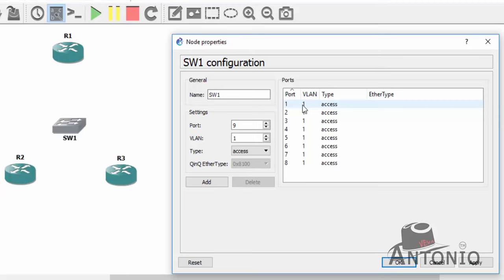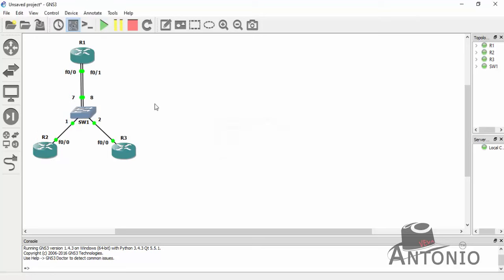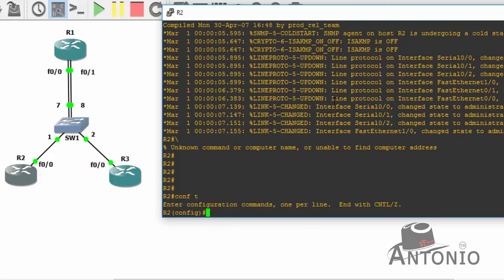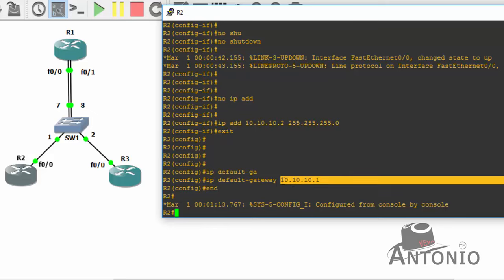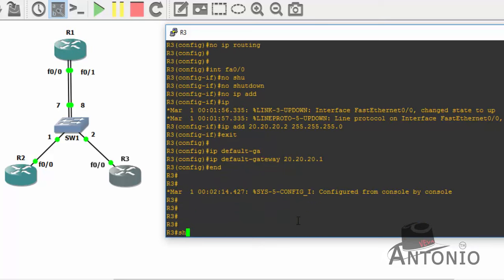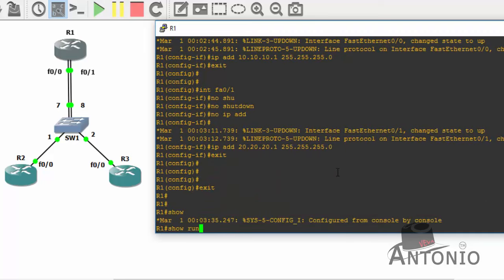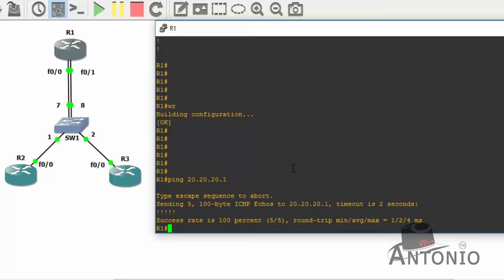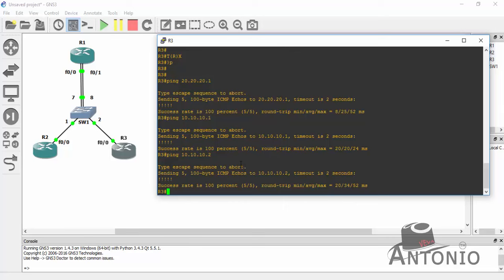FREE CCNA TAGALOG - Inter-VLAN Routing Using Physical Router Interfaces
In this lesson you will learn Inter-VLAN Routing Using Physical Router Interfaces on GNS3v1.4.3; This inter-VLAN routing for communication entails using a router with multiple physical interfaces as the default gateway for each individually configured VLAN. The router can then route packets received from one VLAN to another using these physical LAN interfaces.

Sir June Veva